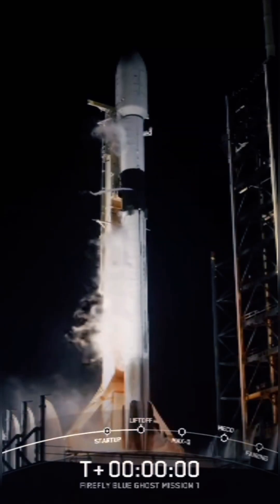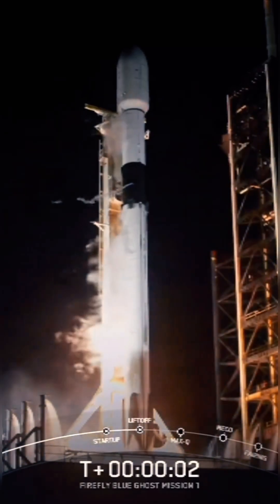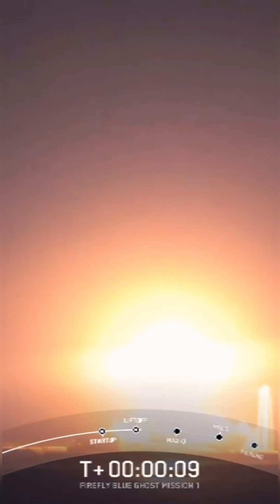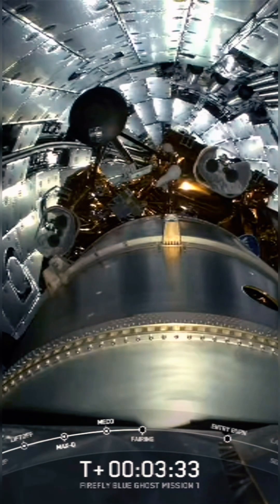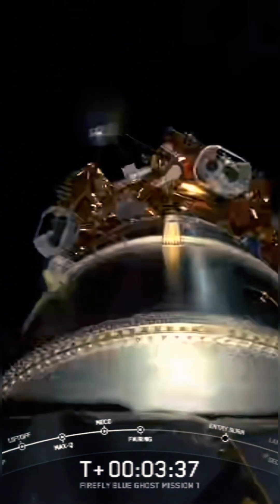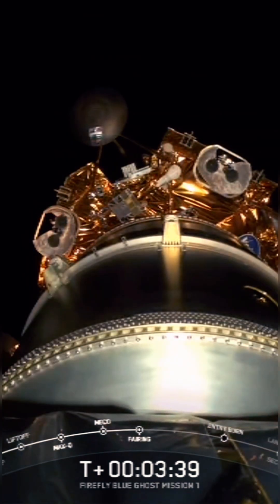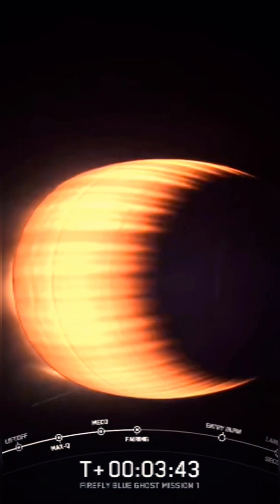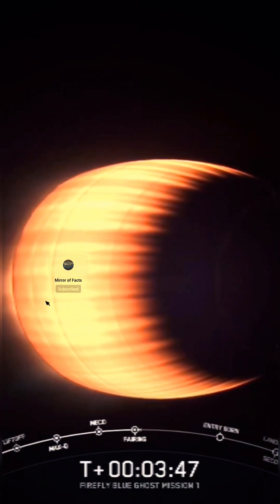😳Firefly’s Blue Ghost Lifts Off on SpaceX Falcon 9 to the Moon 🌕✨nasa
Watch Firefly Aerospace’s Blue Ghost lunar lander lift off from NASA’s Kennedy Space Center in Florida on a SpaceX Falcon 9 rocket. SpaceX and Firefly Aerospace are targeting 1:11 a.m. EST (0611 UTC) Wednesday, Jan. 15, 2025, for launch. The lander will carry 10 NASA science investigations to the Moon's surface.

Following launch, the lander will spend approximately 45 days in transit to the Moon before landing on the lunar surface in early March 2025. The 10 NASA payloads aboard the lander aim to test and demonstrate lunar subsurface drilling technology, regolith sample collection capabilities, global navigation satellite system abilities, radiation tolerant computing, and lunar dust mitigation methods.

The results of these investigations could help further our understanding of the Moon’s environment and help prepare for future human missions to the lunar surface as part of the agency’s Moon to Mars exploration approach.

Credit: NASA